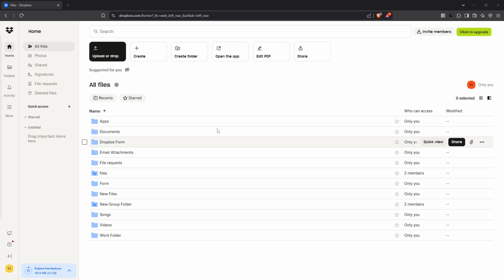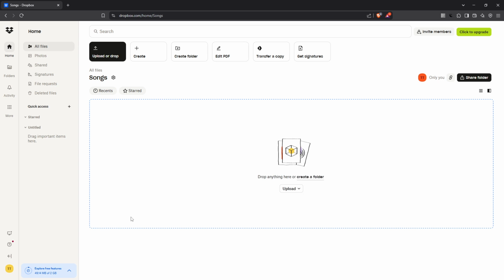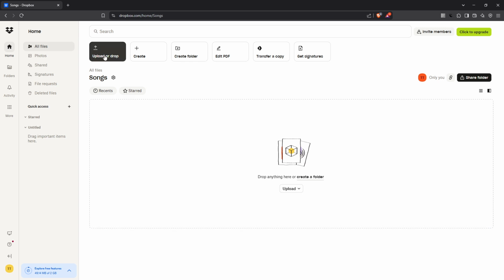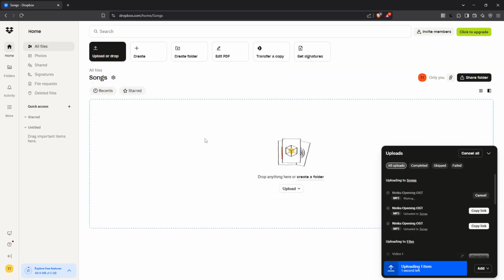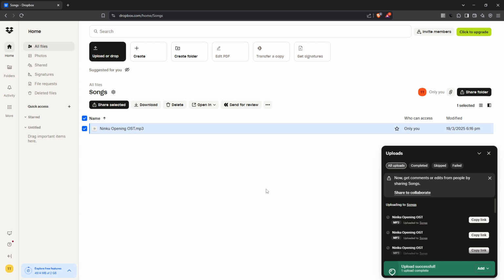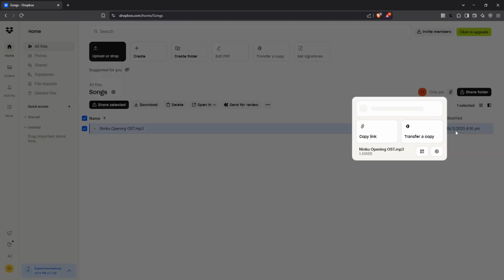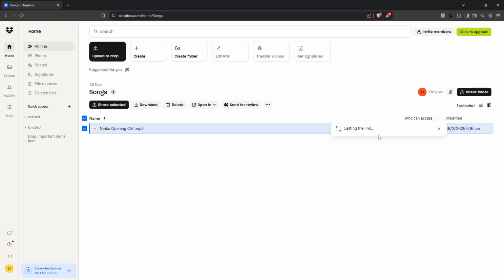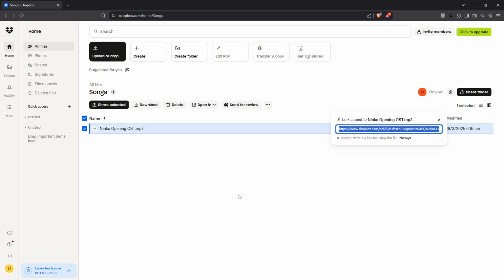How to Send Songs With Dropbox [2025 Full Guide]